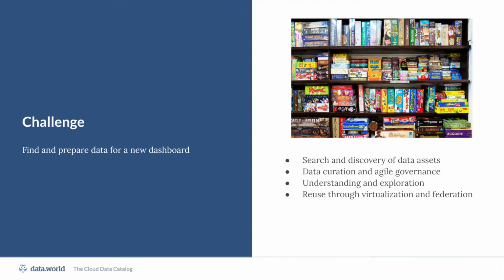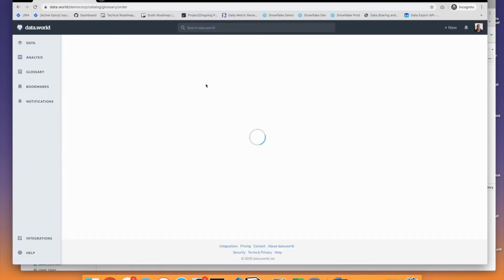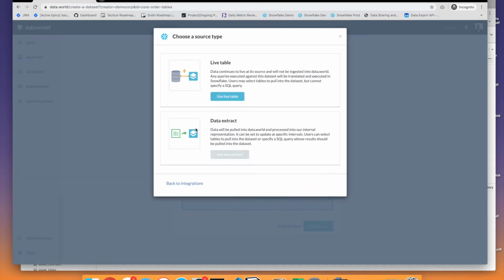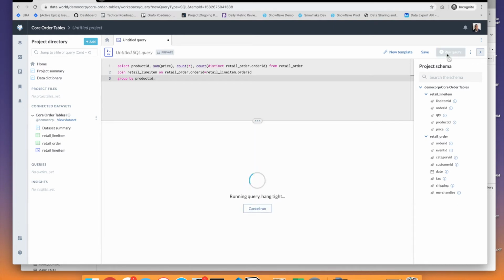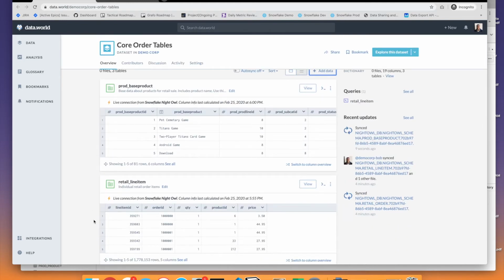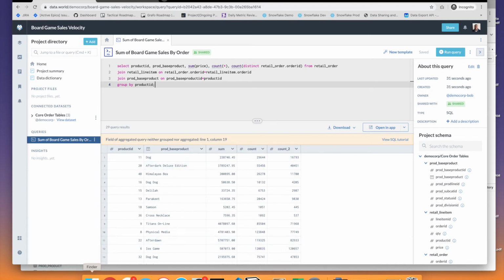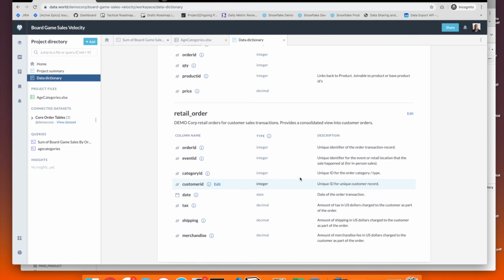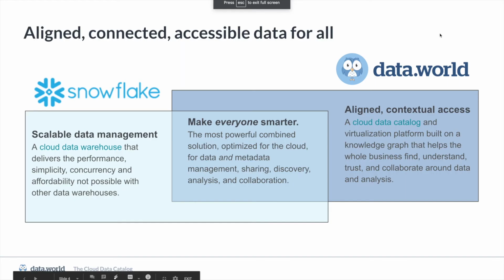Access and use Snowflake data in data.world